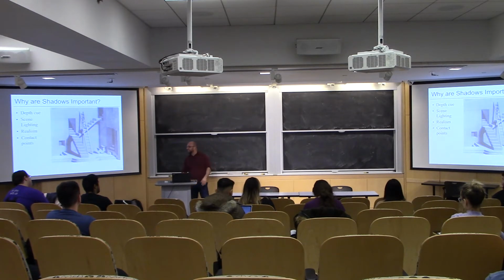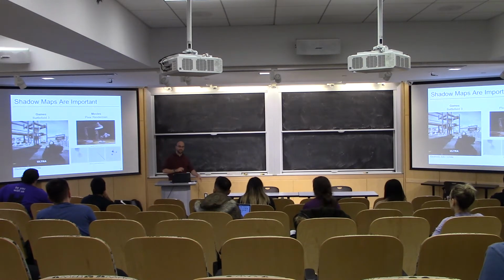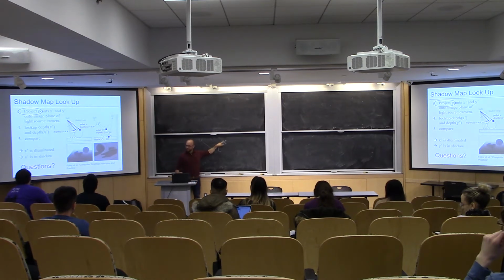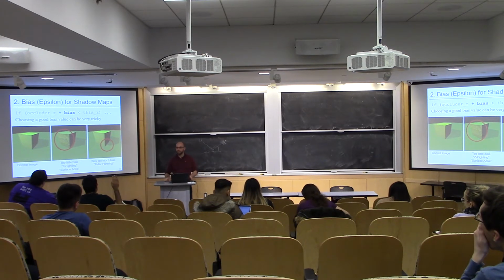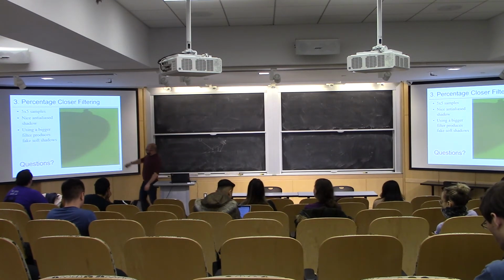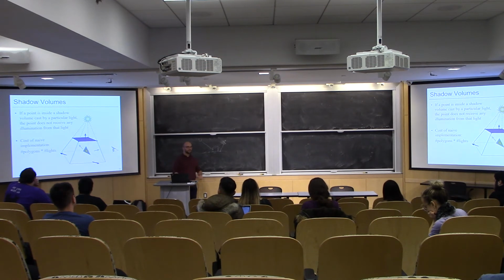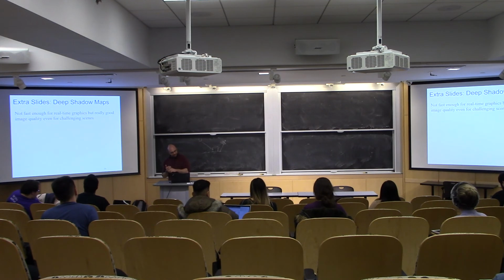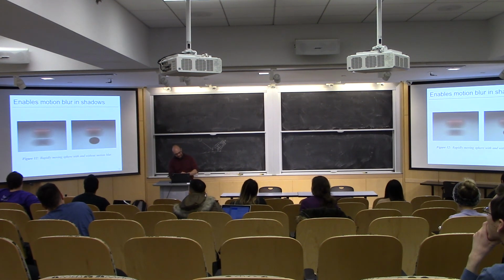Introduction to Computer Graphics (fall 2019), Lecture 18: Shadow maps and shadow volumes